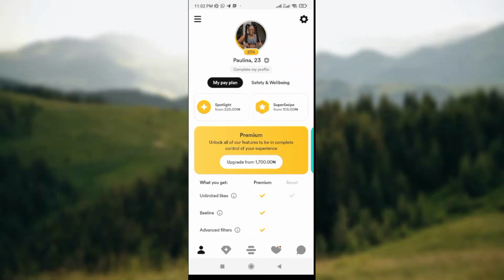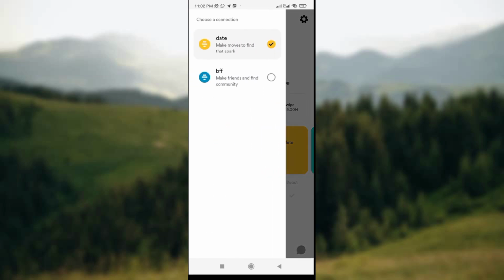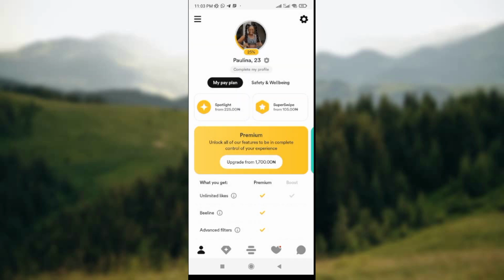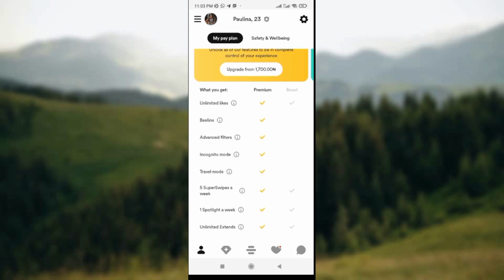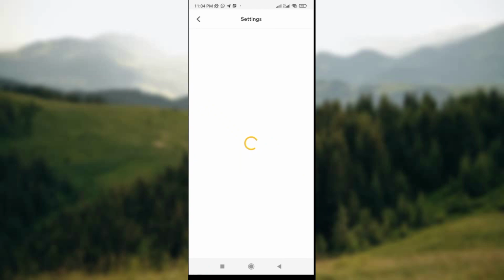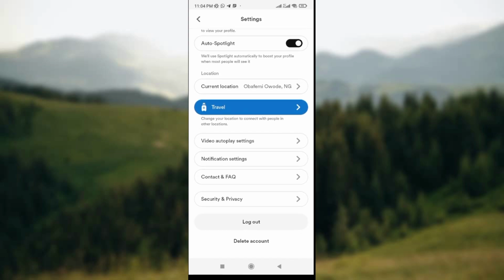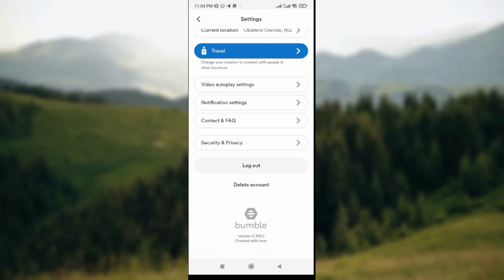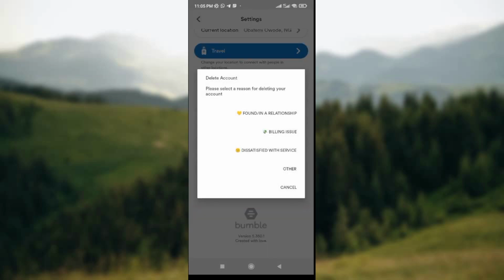How to Delete Bumble Account Permanently (Quick Tutorial)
Today we talk about How to Delete Bumble Account Permanently, so stay until the end of the video to see the full explanation.